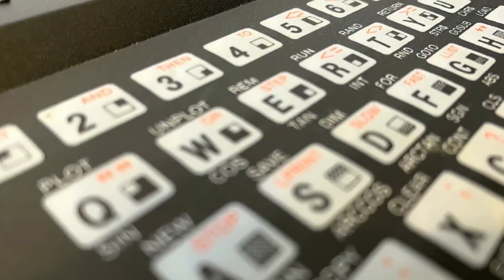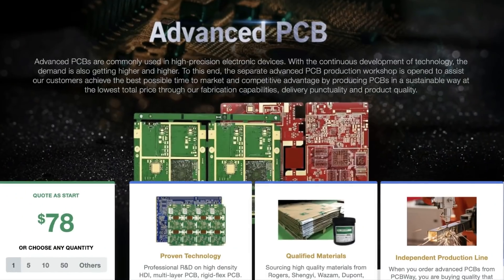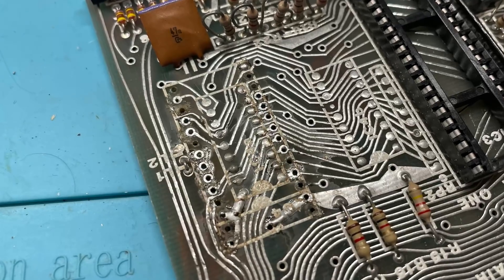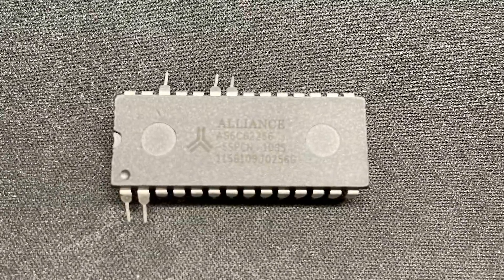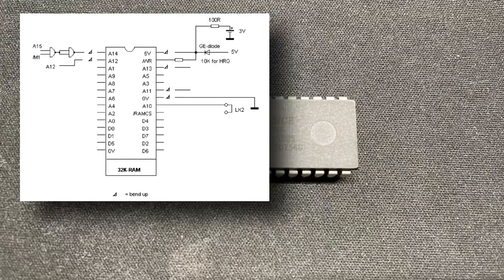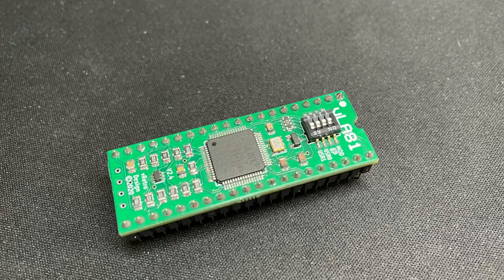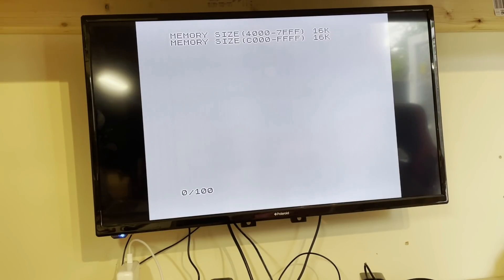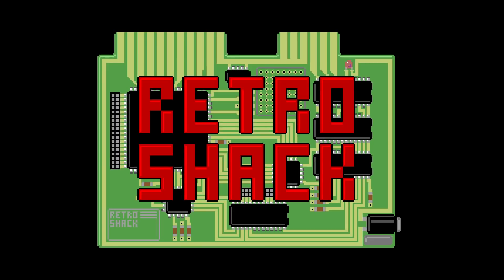As promised - The ZX81 lives! And that 32k upgrade got thrown in too!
Time to fix the Zeddy and give it that promised 32k Upgrade!  Now *please* suggest some things I can actually do with it :) This episode has been sponsored by our good friends at PCBWay.com - Check out their website for all your PCB fabrication needs. - PCBs for as little as $5!

Timestamps:
00:00 Intro
01:27 De-Solder Pump Beware
02:29 Repair
03:18 32k Upgrade
06:17 Composite Mod
06:46 Power On & Test
07:23 Wrap-Up